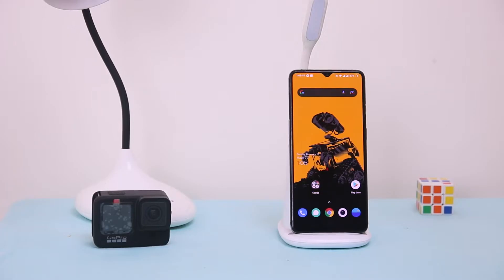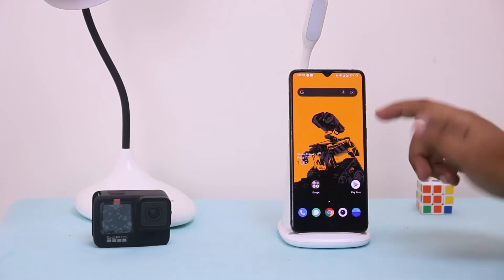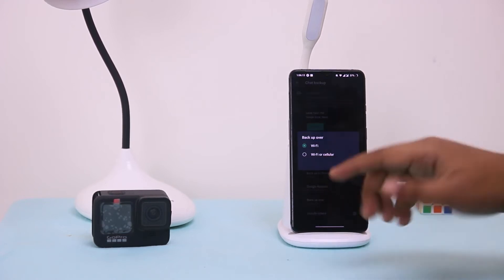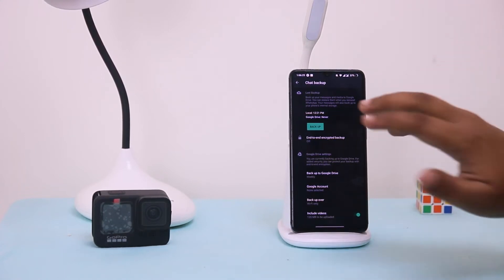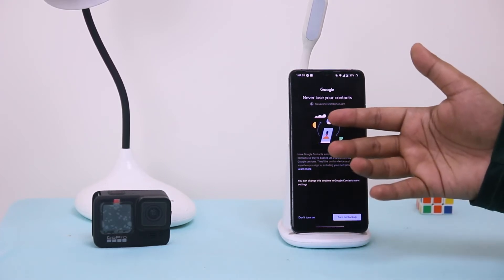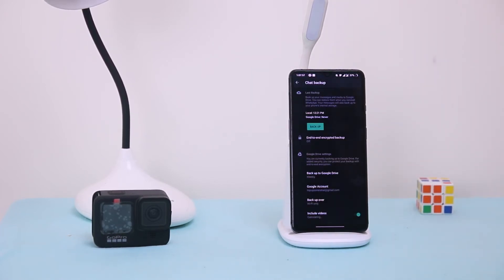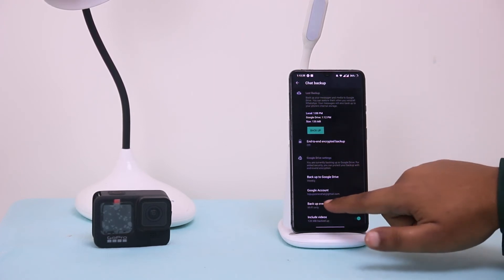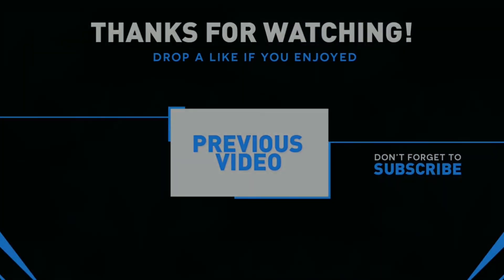Couldn't Complete Whatsapp Back Up Android।। Whatsapp Stuck on Backing Up